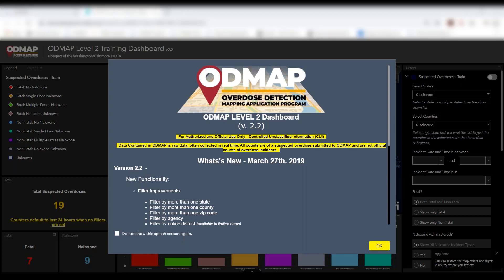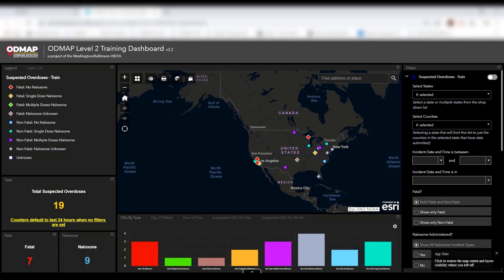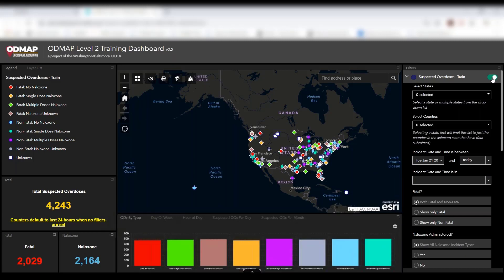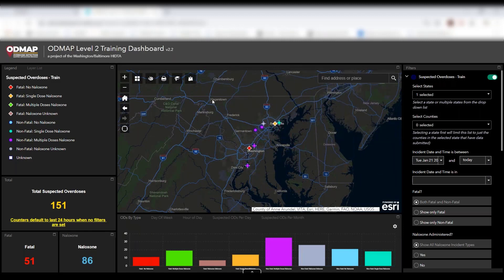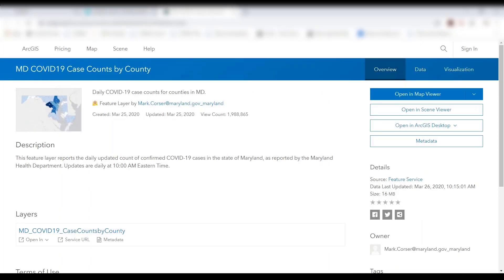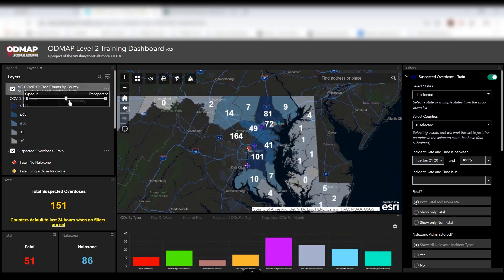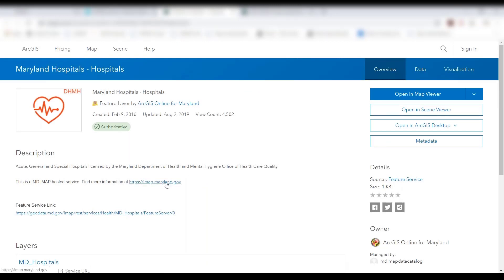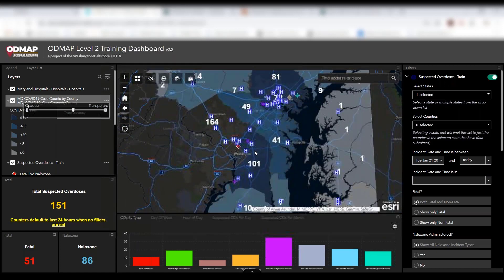COVID-19 & ODMAP: Multiple Layer Analysis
This video demonstrates the ability to overlay datasets available through Esri’s ArcGIS online open source data, specifically COVID-19 data layers. ODMAP is available to government (tribal, local, state, and federal) agencies serving the interests of public safety and/or public health as part of their official mandate.

ODMAP is a product of the Washington/Baltimore High Intensity Drug Trafficking Area (W/B HIDTA) which is a program administered through the Office of National Drug Control Policy (ONDCP)